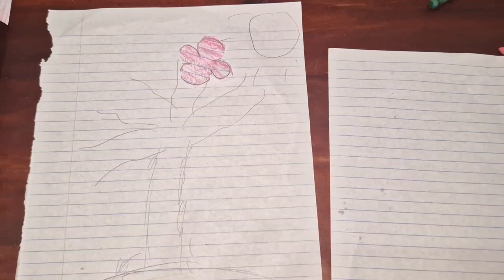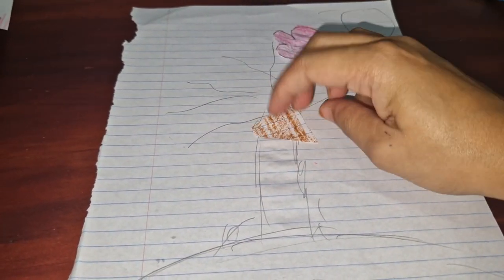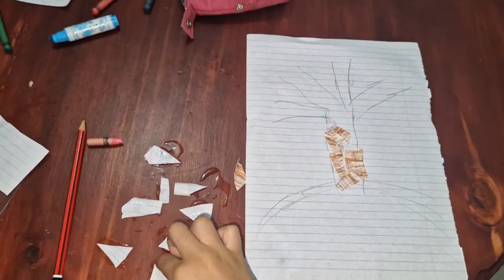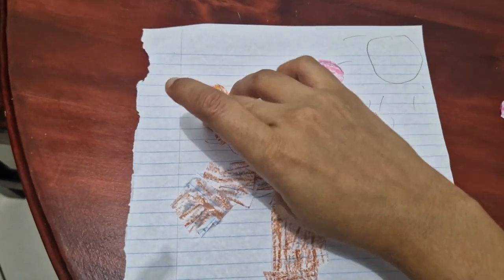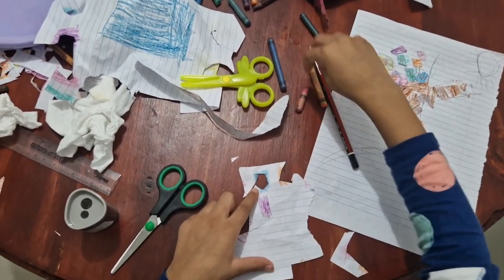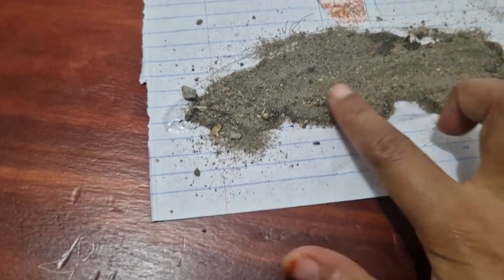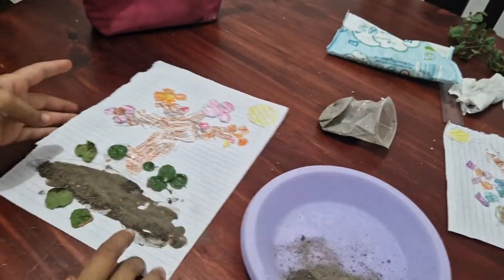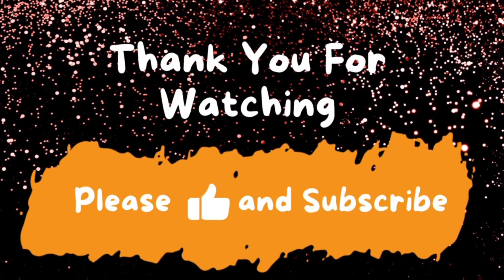Amazing 3D art project to do at home/library/outdoor with your kids. very easy summer holiday fun!